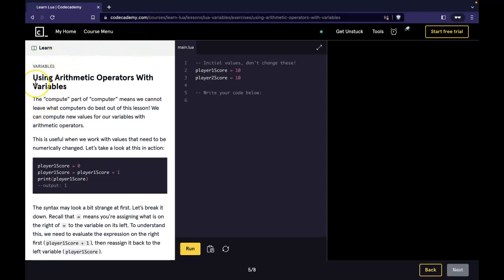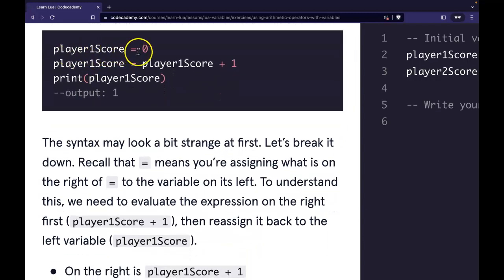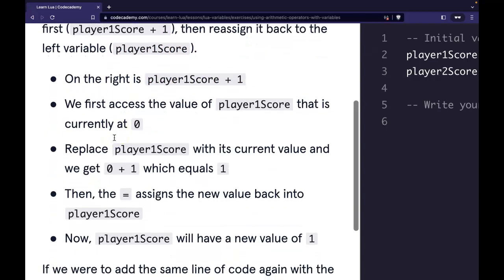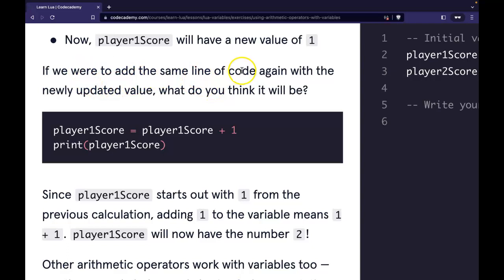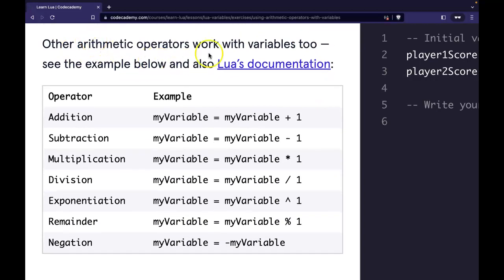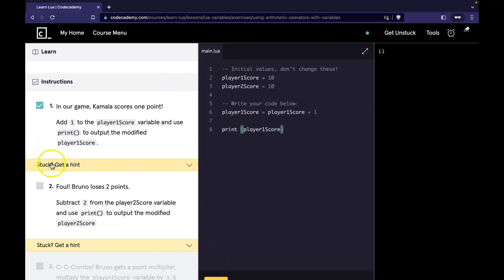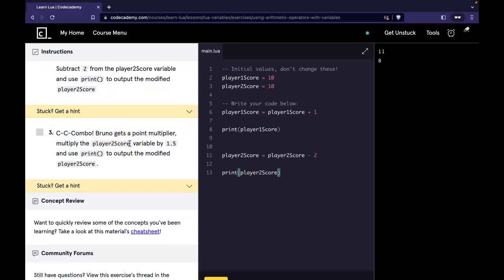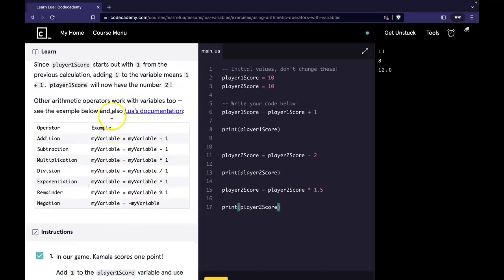Lua Variable with Arithmetic Operators, Learn Lua Codecademy, Use Arithmetic Operators with Variable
In this Lua programming lesson we take a look at Lua Variable with Arithmetic Operators, Learn Lua Codecademy, Use Arithmetic Operators with Variable.  Learning how to use arithmetic operators with variables may seem strange at first, but once you understand that the variable represents a value then you will better know how to use the proper arithmetic operators.  If you know you have 2 variables that are numeric values, then you are able to perform arithmetic using Lua's built-in arithmetic operators.  Use arithmetic operators with variables any time you want to perform any mathematical calculation.  Remembering that a string that contains number/s is not the same thing as a variable that contains a numeric value.  Errors will arise in your code when you perform an arithmetic operation using a string and a number.  Make sure to test your code and consider using the type() function on each variable to verify you are using the data type that is needed. Lua programming language in 2023 will allow you to learn how a programmer thinks.